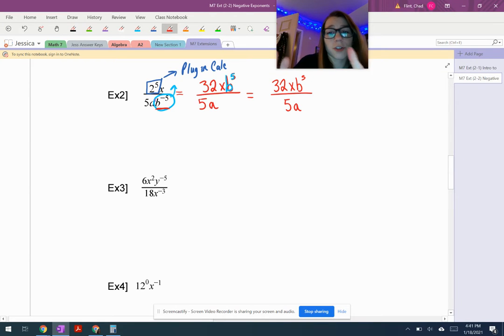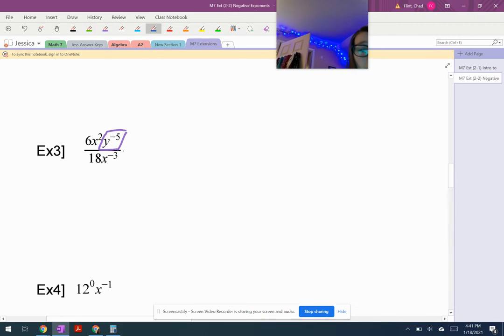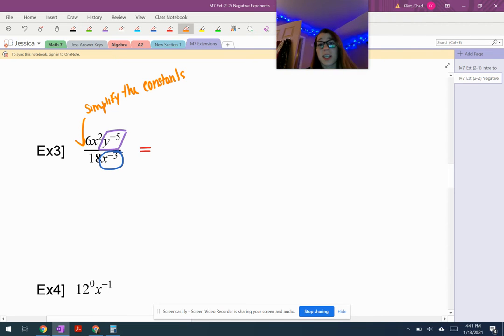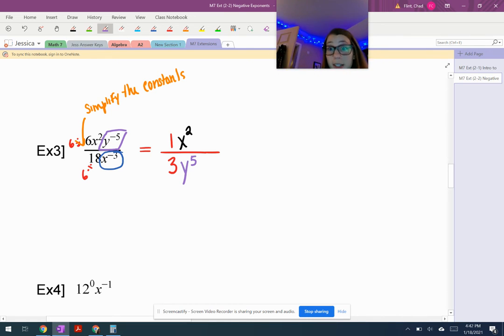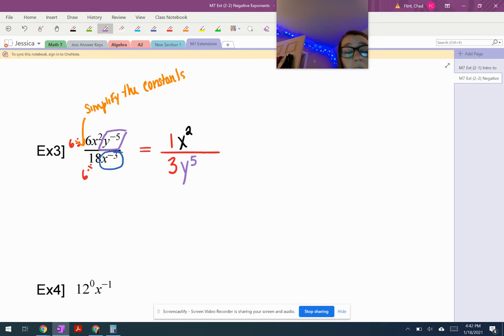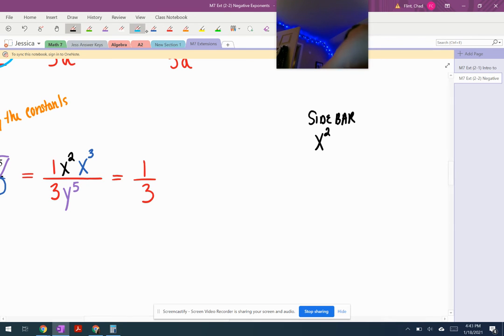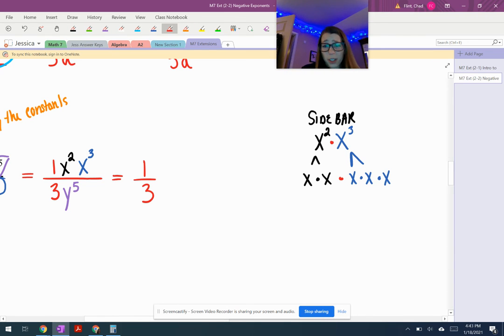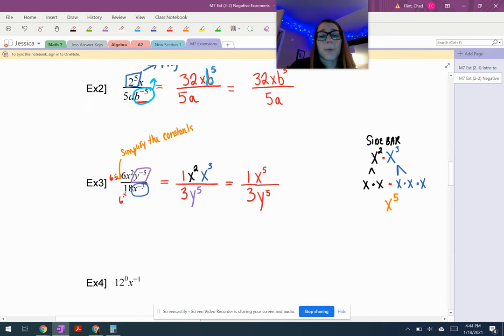Ext (2-2) Ex3